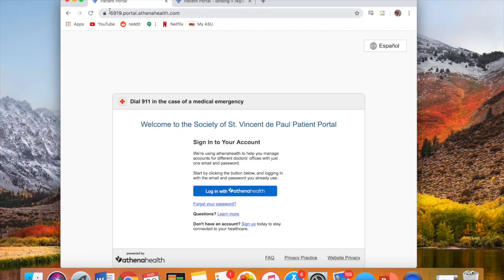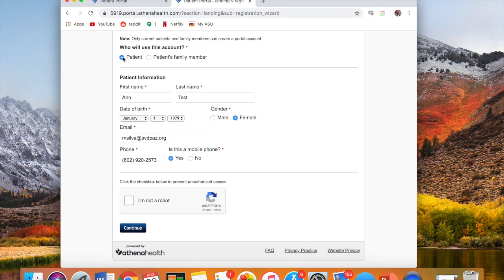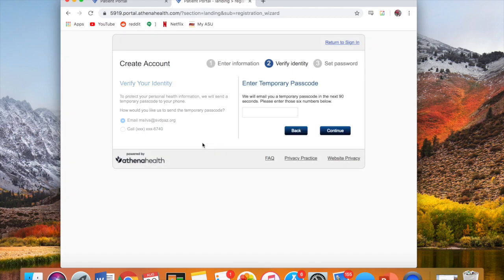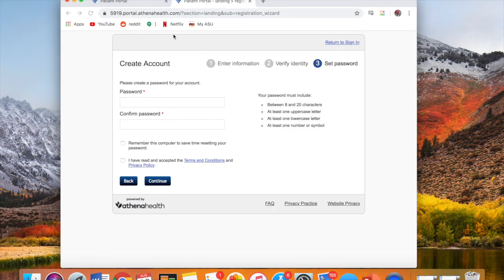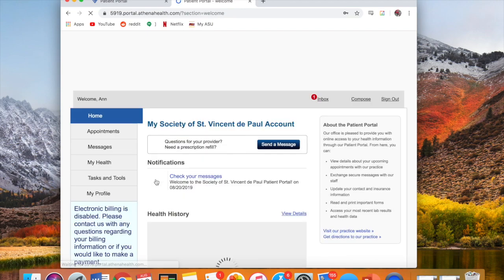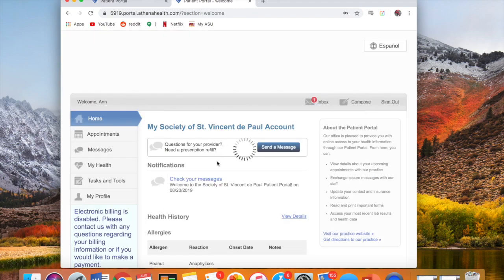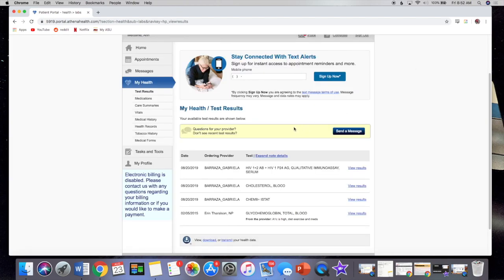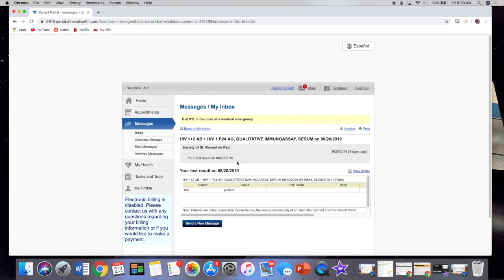How to Use the athenahealth Patient Portal